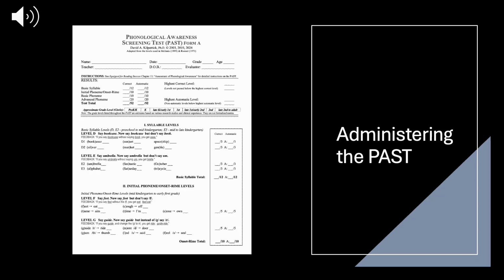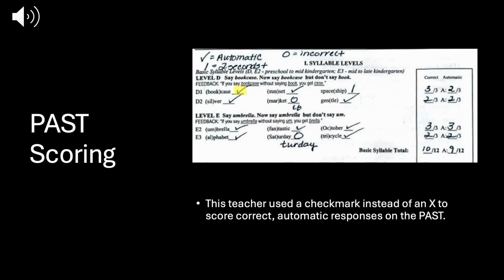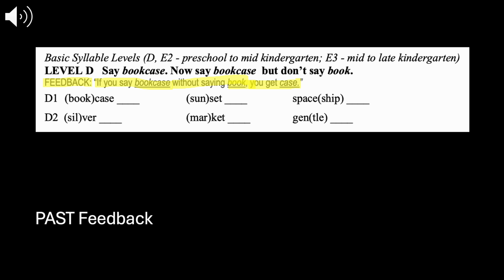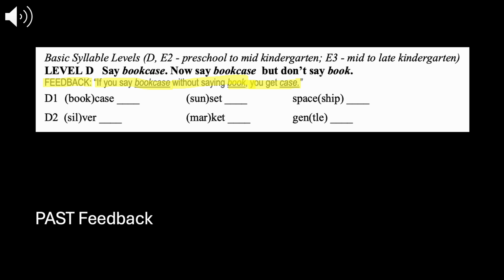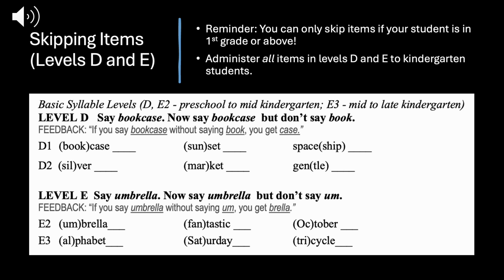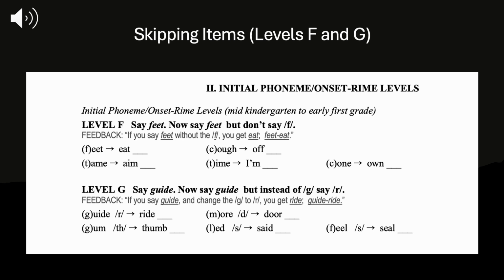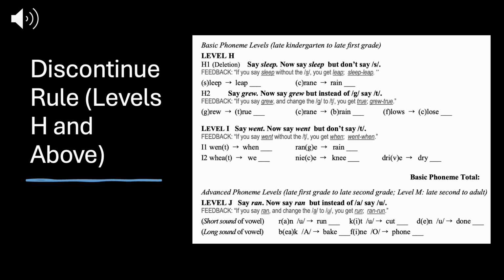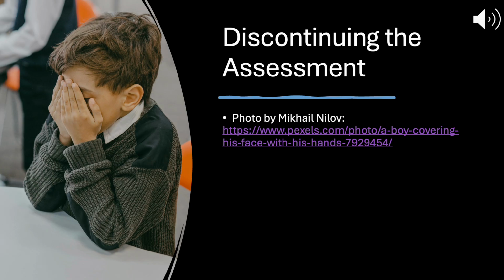Administering the PAST Assessment